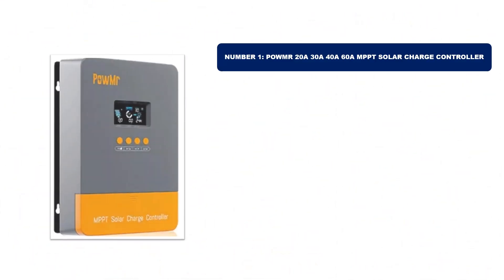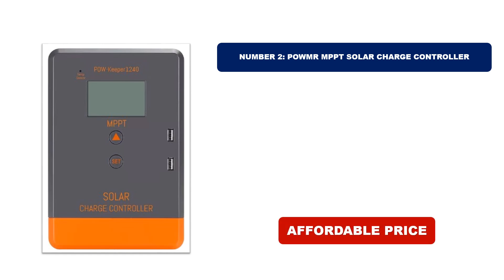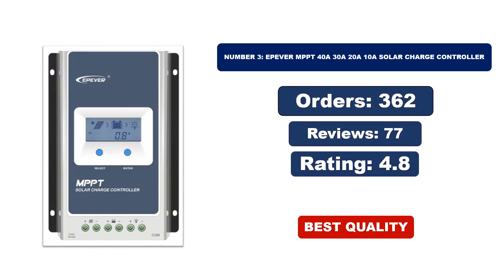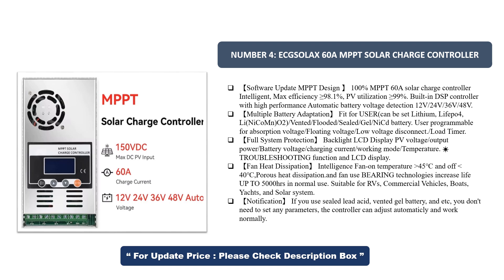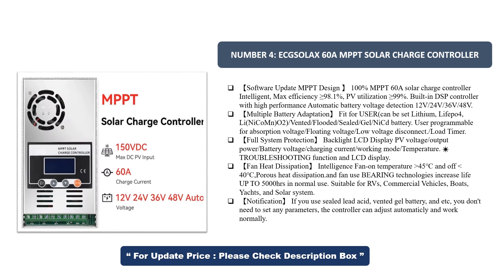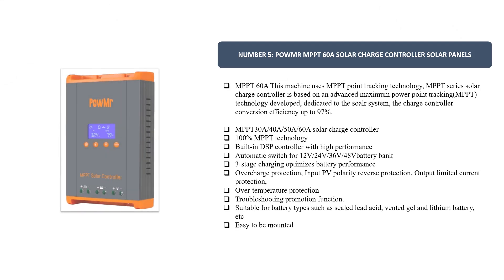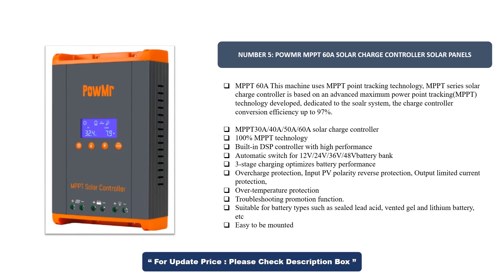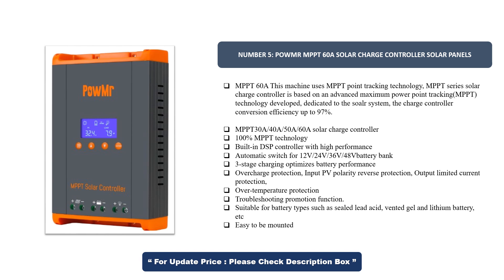BEST MPPT Solar Charge Controller In 2024 - TOP 5 BEST PowMr MPPT Solar Charge Controller Review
BEST MPPT Solar Charge Controller In 2024 - TOP 5 BEST PowMr MPPT Solar Charge Controller On AliExpress

01. PowMr 20A 30A 40A 60A MPPT Solar Charge Controller
02. PowMr MPPT Solar Charge Controller
03. EPever MPPT 40A 30A 20A 10A Solar Charge Controller
04. ECGSOLAX 60A MPPT Solar Charge Controller
05. PowMr MPPT 60A Solar Charge Controller Solar Panels